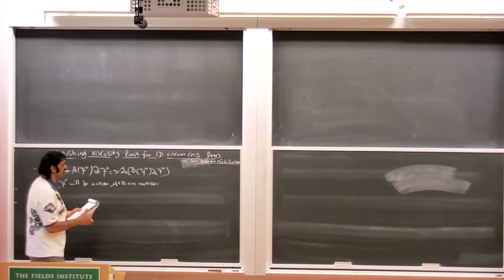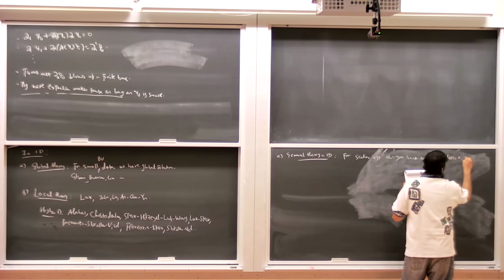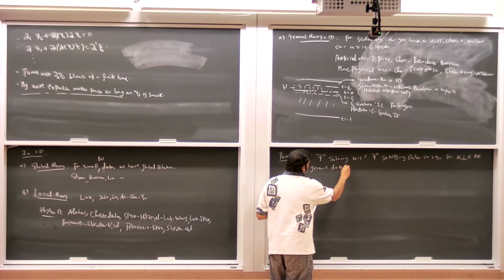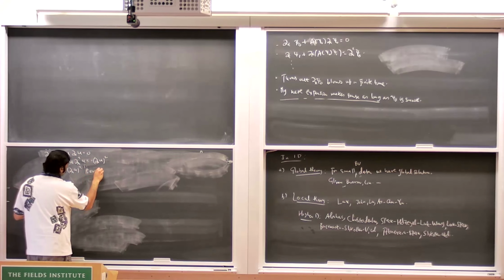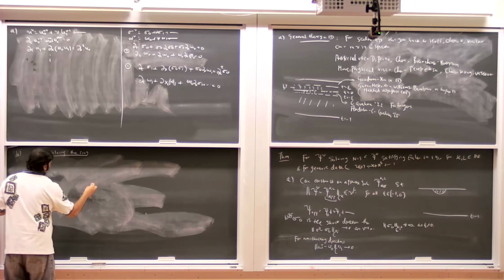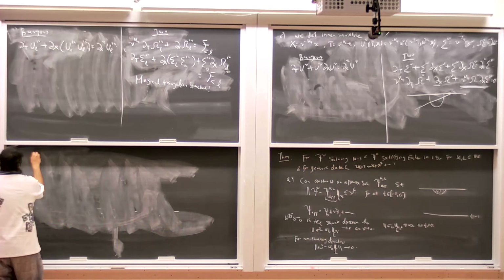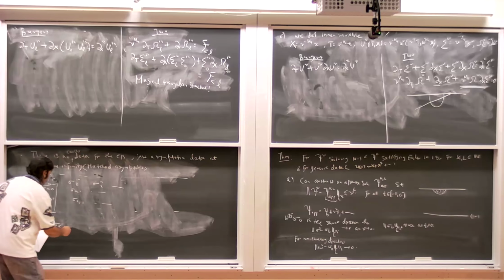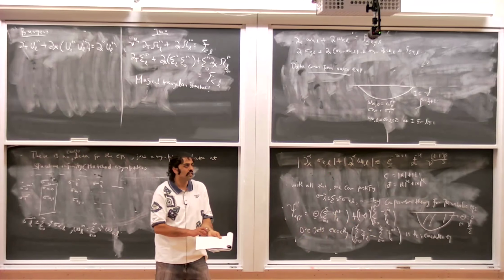Zero viscosity limit of 1D viscous conservation laws at the point of first shock formation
Instructor: Sanchit Chaturvedi (New York University)